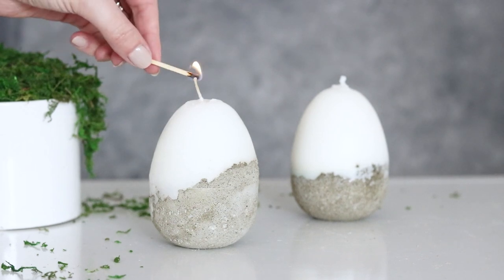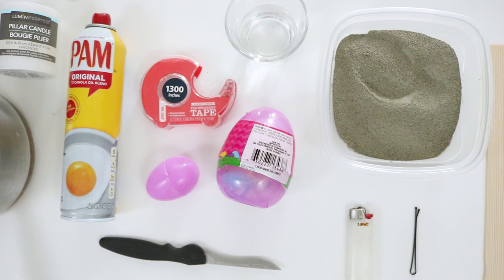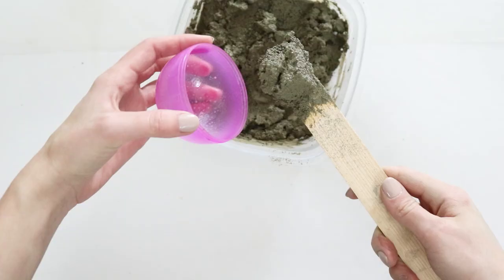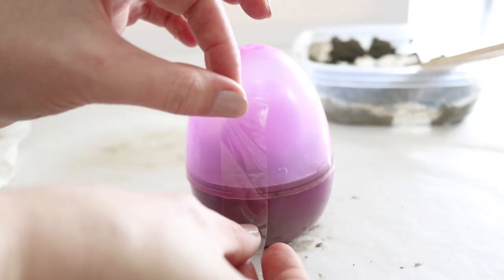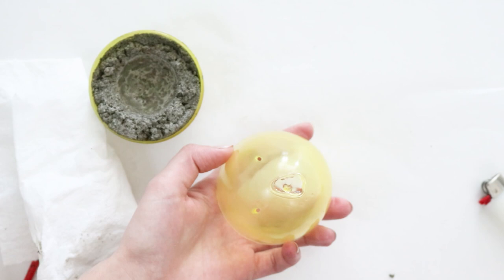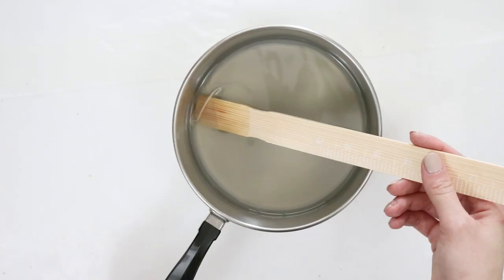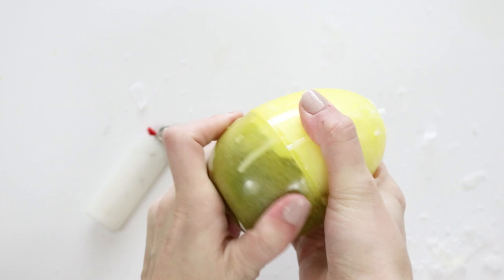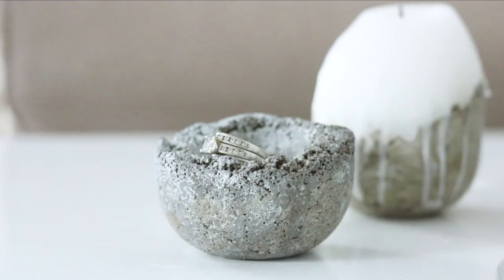DIY Easy Easter Egg Concrete Candles | Dollar tree supplies! | + Sakrete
Hi Everyone I've teamed up with Sakrete to make these awesome DIY Concrete / Candle Easter Eggs. I used Sakrete sand mix and some dollar store items. Once the candle burns out the concrete base can be used as a ring dish. Total cost is around $10 with lots of leftover concrete mix for future projects! I hope you like this DIY Easy Easter Egg Idea! Happy Crafting!